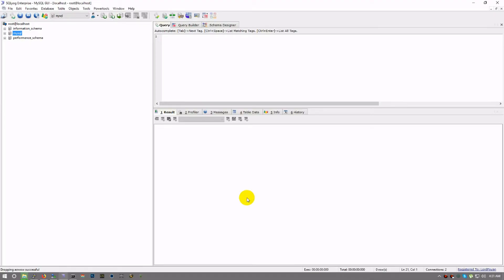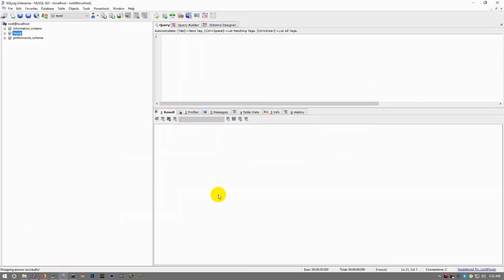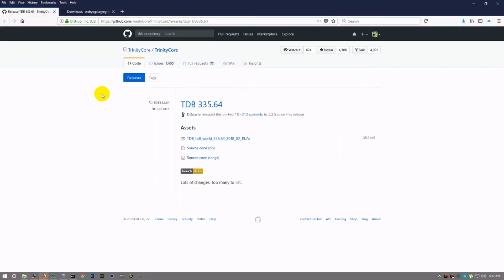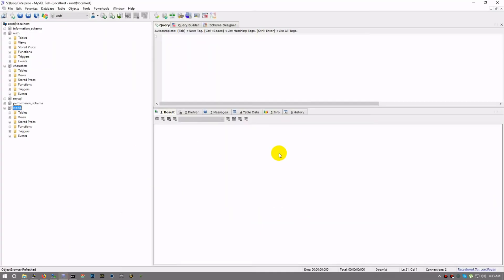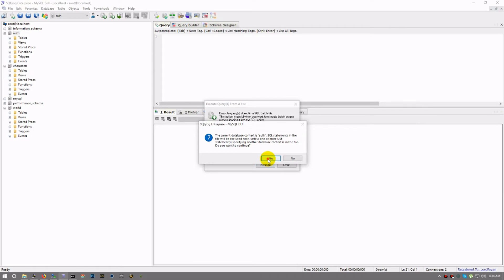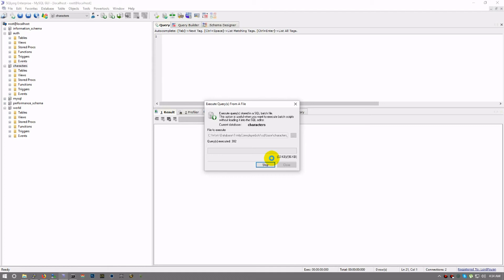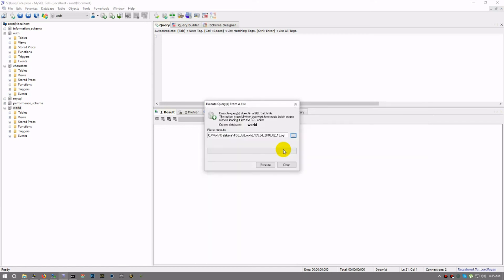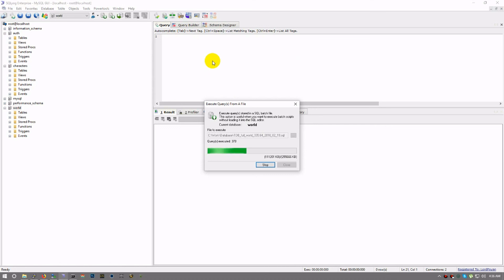World of Warcraft Tutorial Setting up TrinityCore Databases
Setting up the TrinityCore 3.3.5a Databases.

As I mentioned, sometimes MySQL will error saying "MySQL has gone away". If you run into that, use the following query to fix it:

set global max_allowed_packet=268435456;